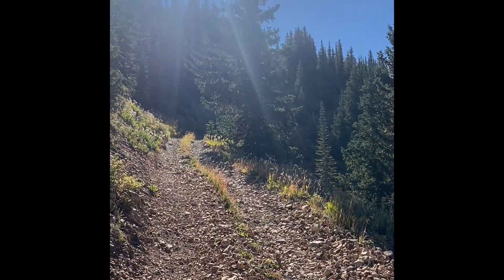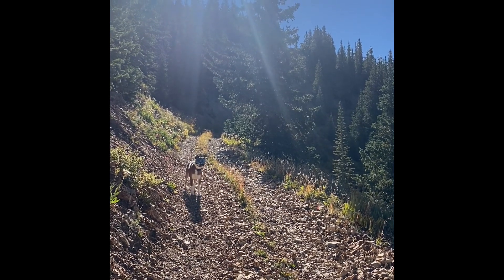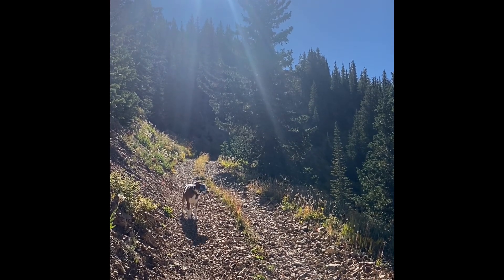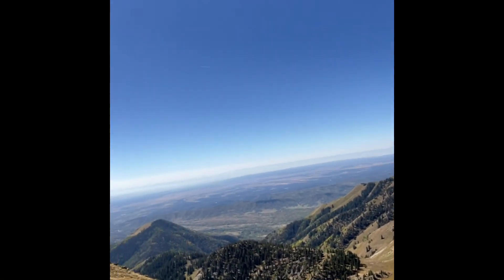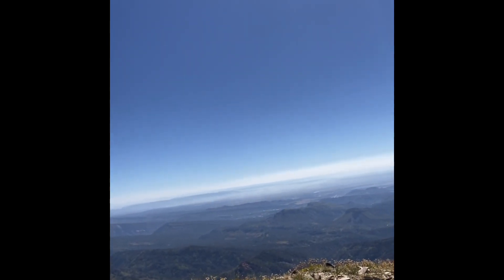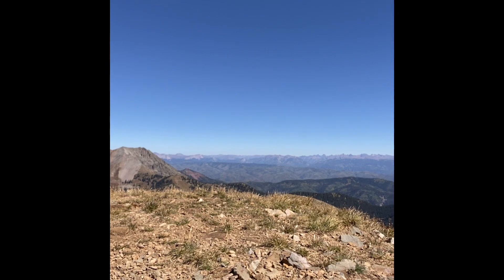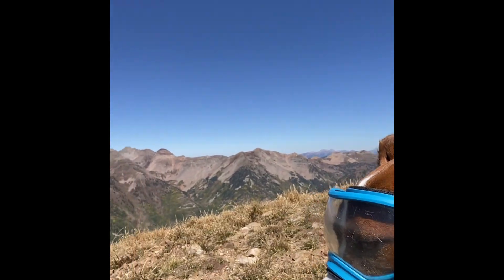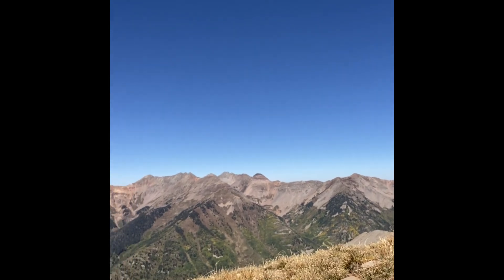Silver Mountain La Plata Range Durango Colorado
On September 27, 2023, Stanley the Wonder Dog joined forces with his best human friend Steve Foster to attempt 12,496 Silver Mountain. As the most prominent peak in the Durango town limits, the peak had been calling Steve ever since he moved to Durango over 5 years ago.

With a round trip of almost 10 miles and nearly 4,000 feet of elevation gain, Silver Mountain is certainly a full day hike (and then some according to Steve, but Stanley would disagree). Needless to say, Steve’s quads are going through a difficult situation 24 hours after the hike! (Don’t worry, Stanley’s fine!)

After nearly 25 switchbacks on the Neptune OHV Trail from La Plata City Campground, we finally emerged from the Jeep trail to a blissful ridge walk to gain the summit of deadwood at 12,290.

After descending approx 300 feet, the climb to Silver begins. But after already ascending more than 3000 feet, the ridge walk of only 700 vertical feet over 1.25 miles, according to esteemed climber Debra Winegarden, are “pure pleasure.”

At the summit of Silver, our sense of place in La Plata County is commanding. I really reflected on the gratefulness of being in such a beautiful part of the State. Stanley mainly reflected on wanting some of my peanut butter sandwich!! (I gave in).